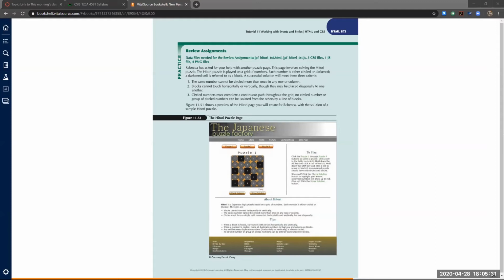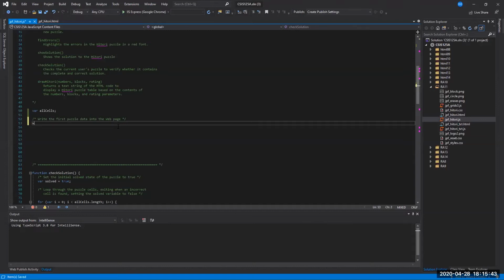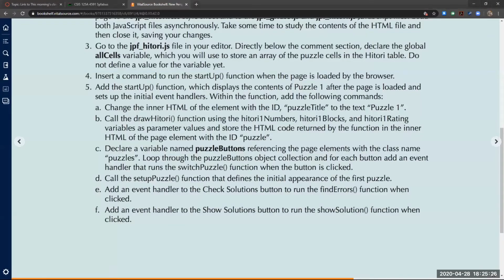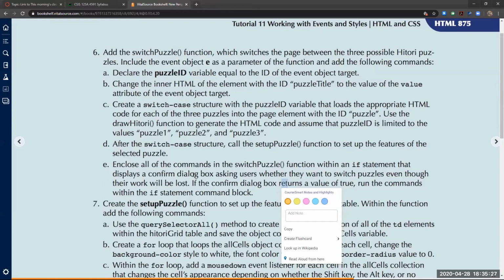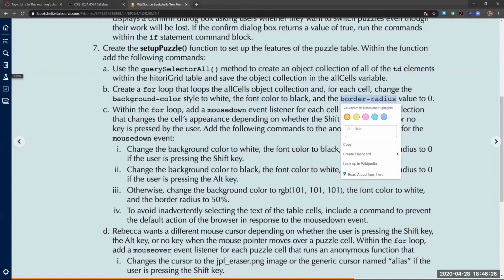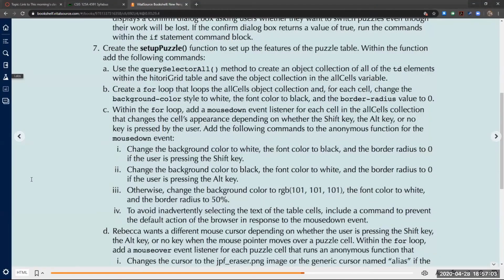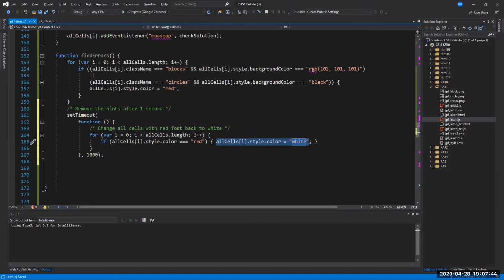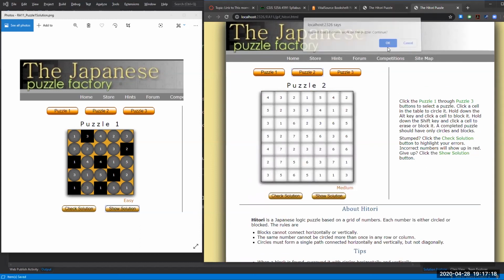CSIS 525 Review Assignment 11 (RA11)